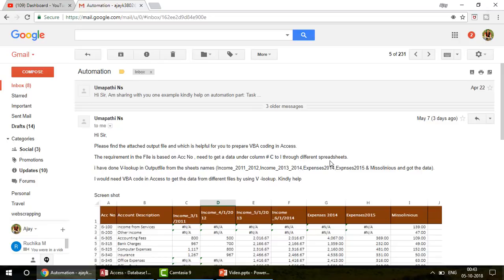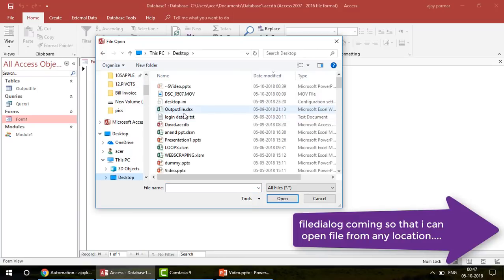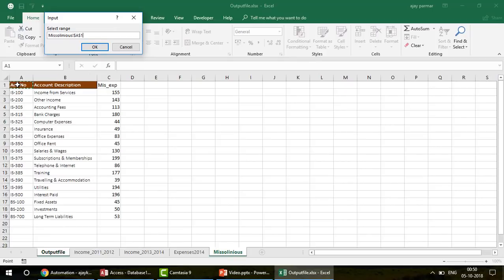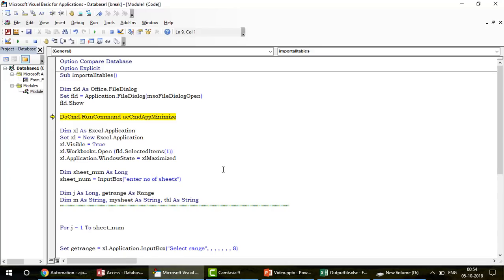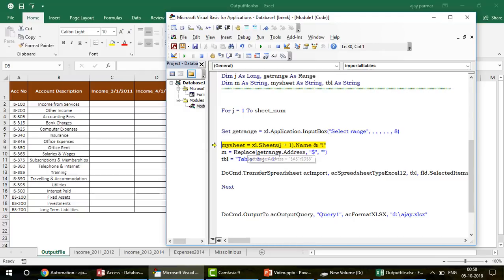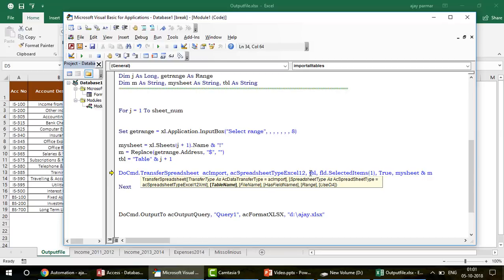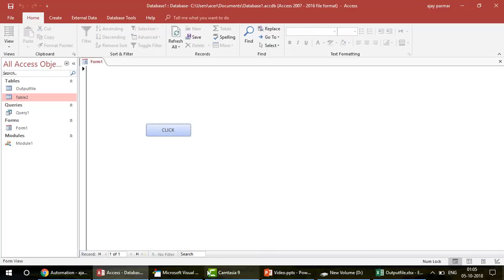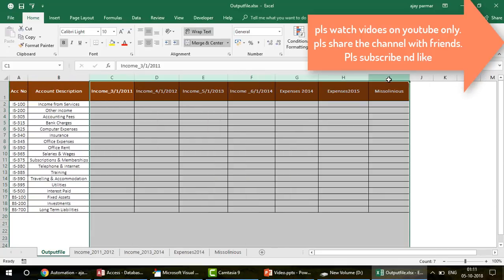Learn MS ACCESS - Video 592 - VBA -Compile Excel data in Access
Learn how to export and compile the excel data in access in the form of tables. Fantastic project -extremely advance level.Using dialogues,excel connectivity,replace function, loops , if conditions, access vba macros - we are using everything in this project